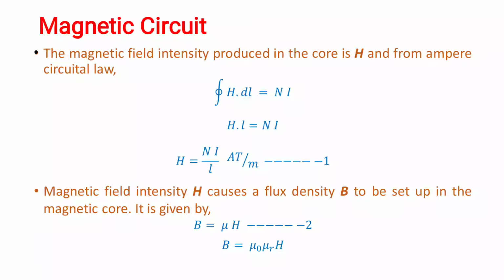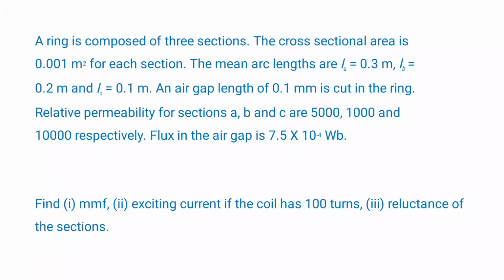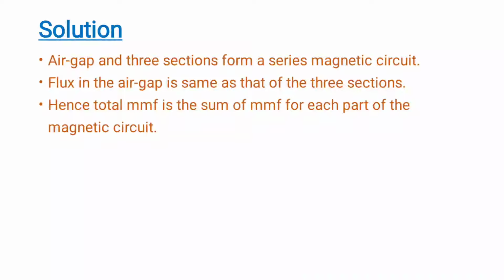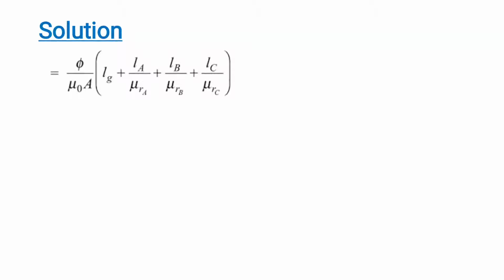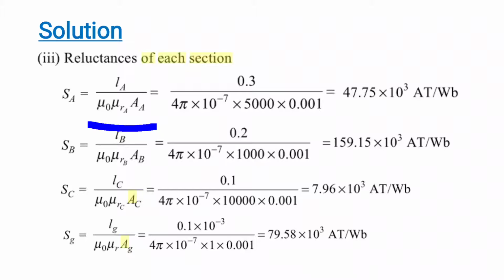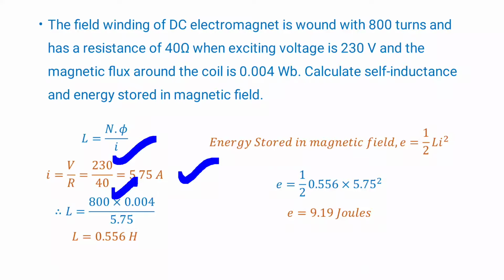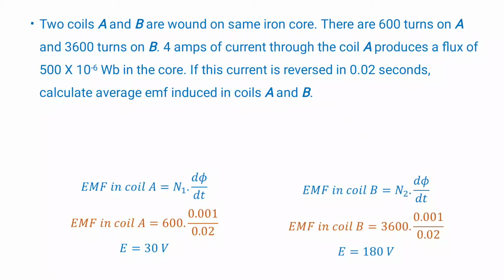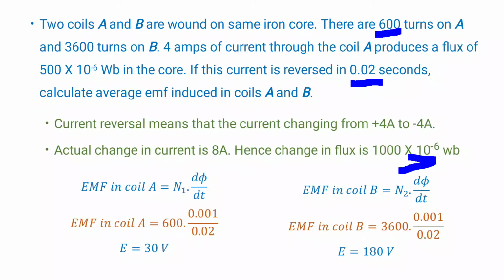Electrical Machines: Unit 1: S3